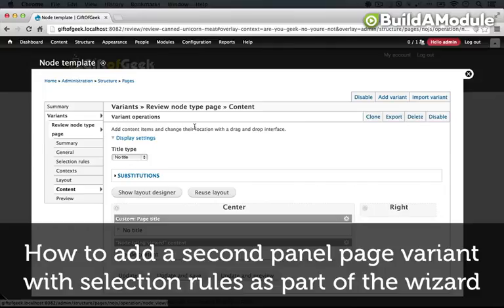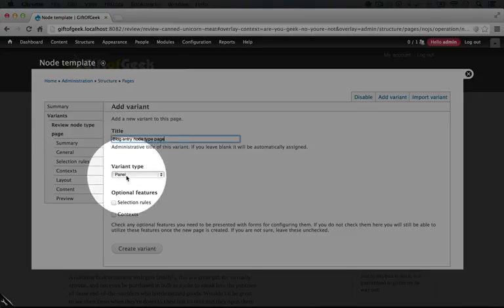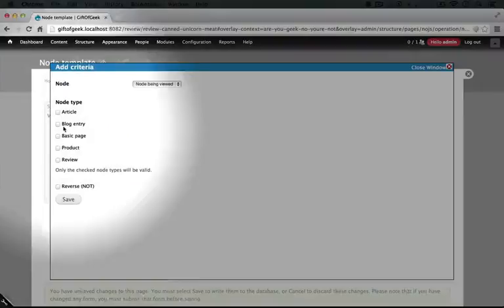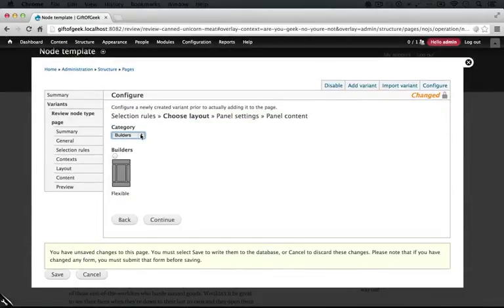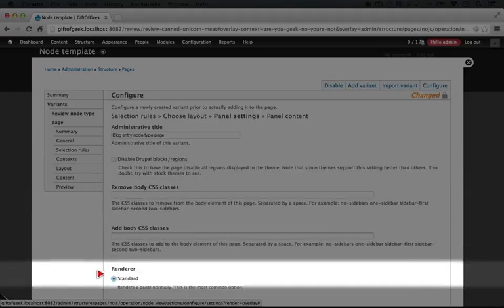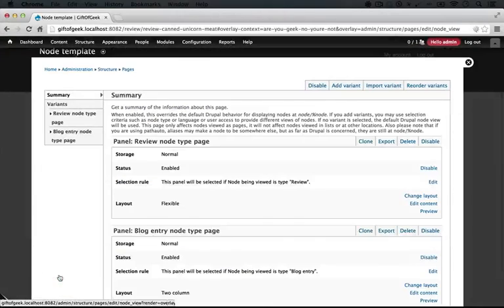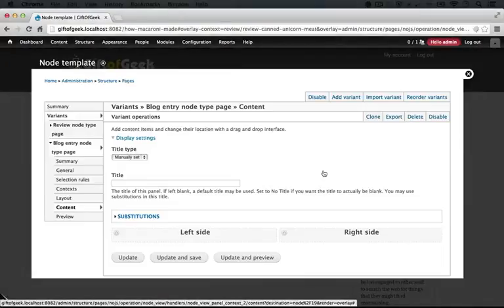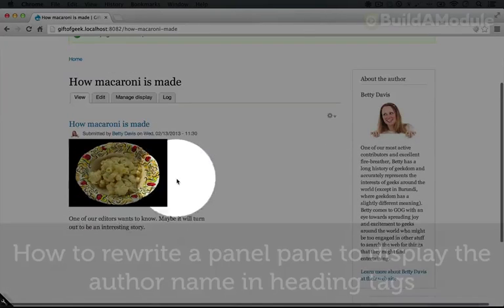170. How to add a second panel page variant with selection rules as part of the wizard